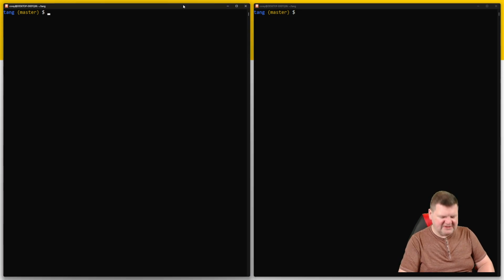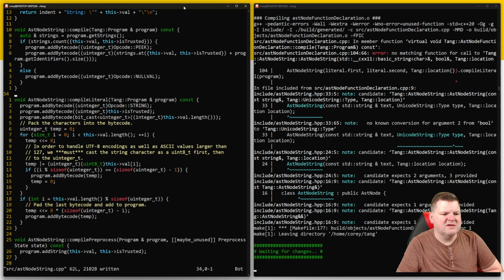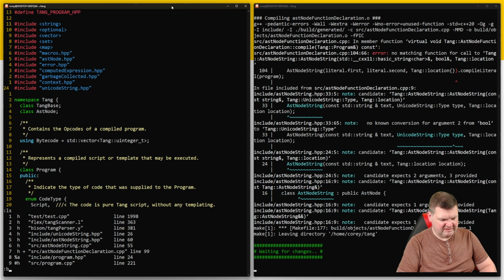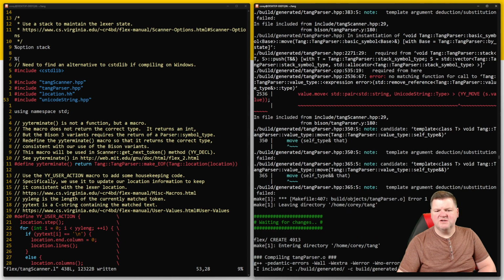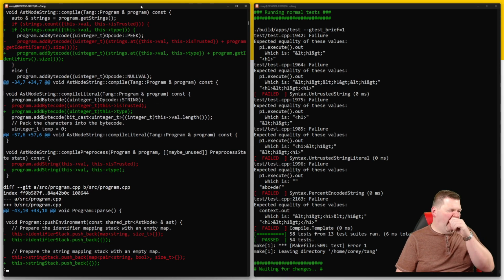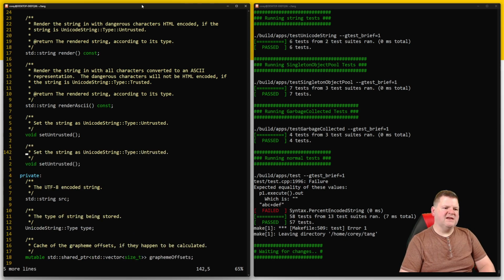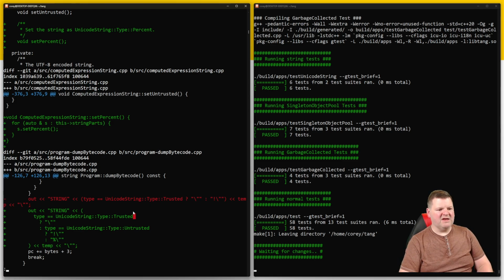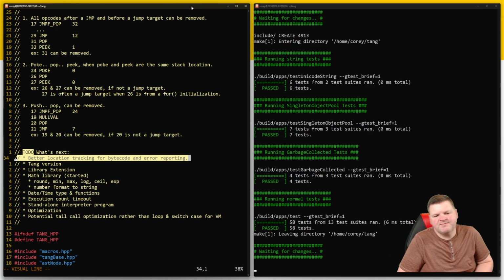Tang: Percent Encoding (Part 2) - Episode 76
In this episode, we finish our Percent Encoding (URL encoding) feature by adding it into the sytax of our language.  It only takes a small refactor, and now we have a new feature!

100% live coding.